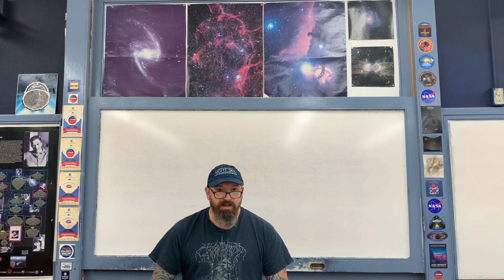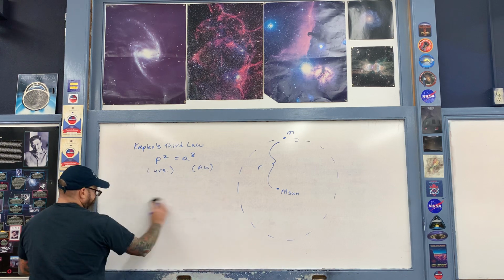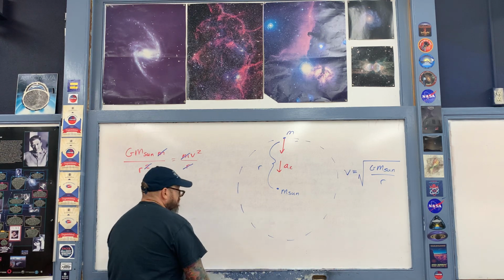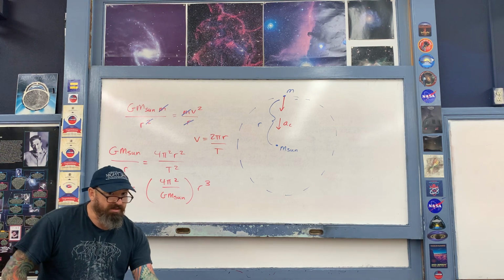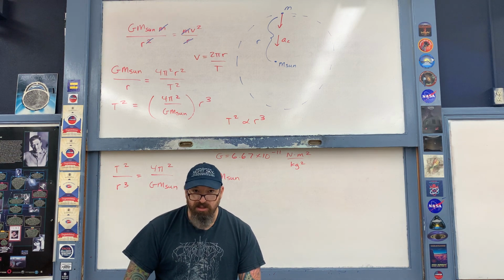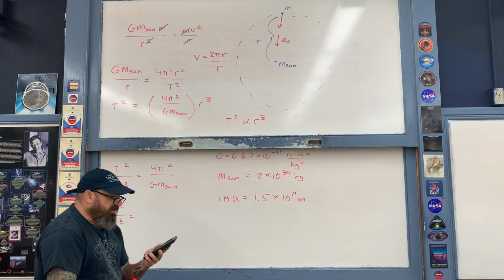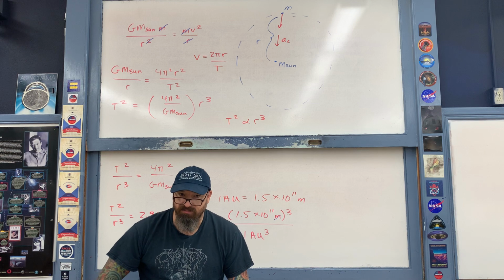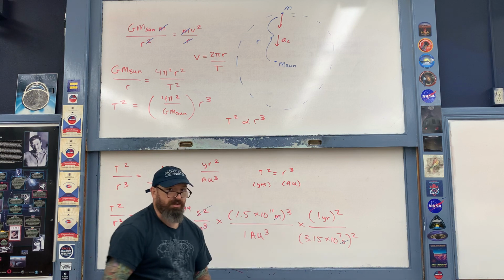Lecture: Unification Part 2